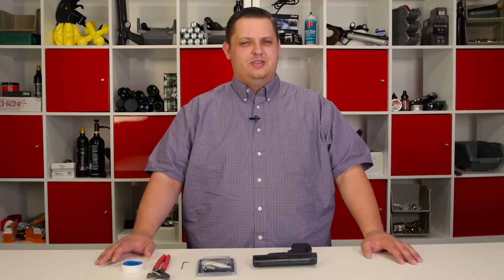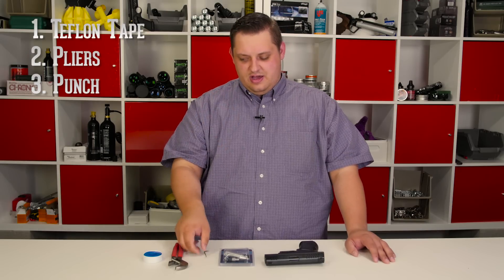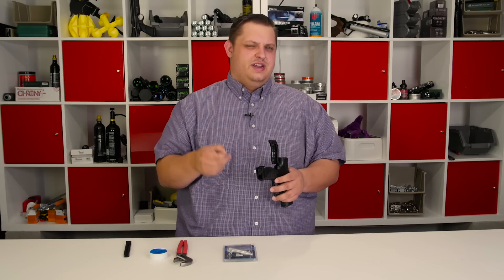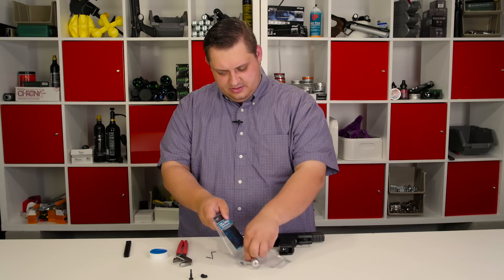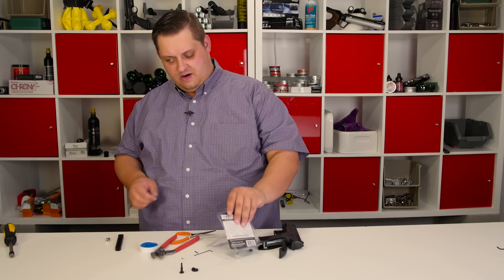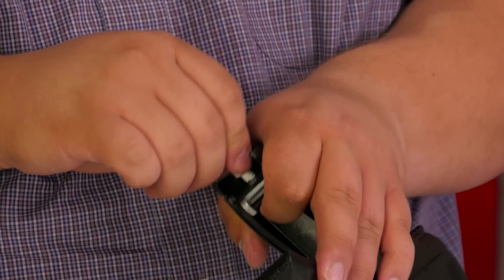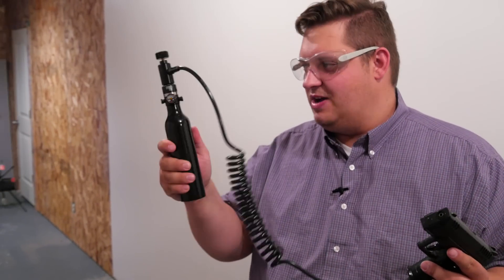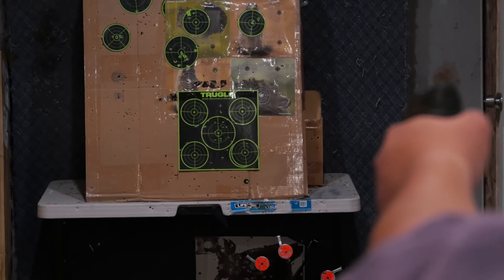Advanced Novelty Tech C02 Adapter Install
In this weeks episode of Under Pressure, Cameron from Airgun Depot gives step by step instructions on installing the advanced novelty tech C02/HPA conversion kit. This cool piece of tech eliminates the need for disposable C02 cartridges, allowing for longer and more consistent shooting.

Change the way you shoot, pick up your kit now form Airgun Depot: